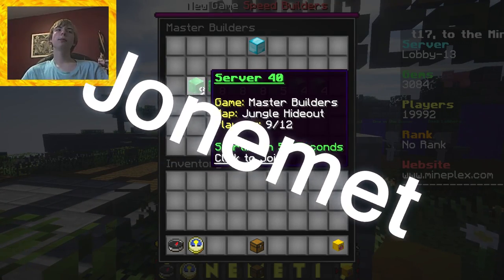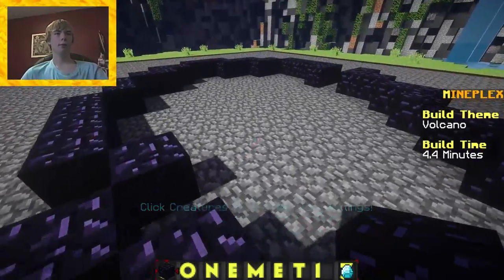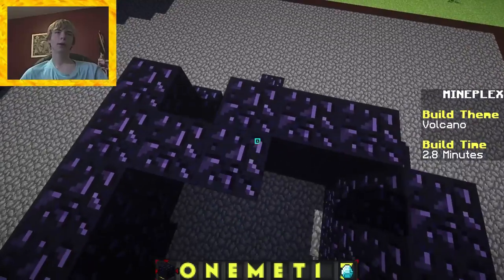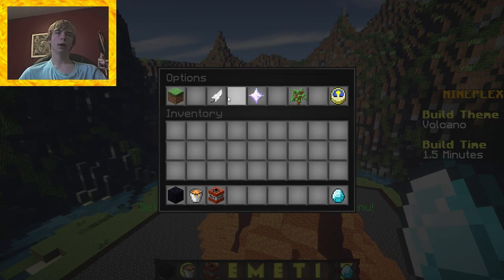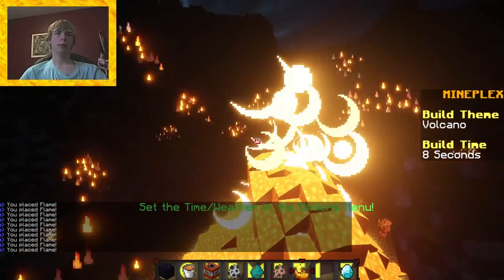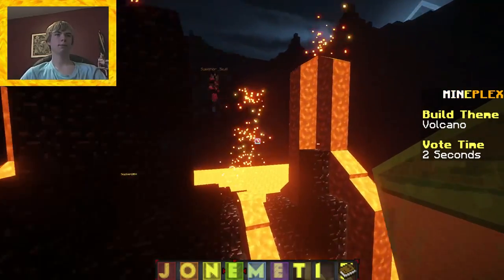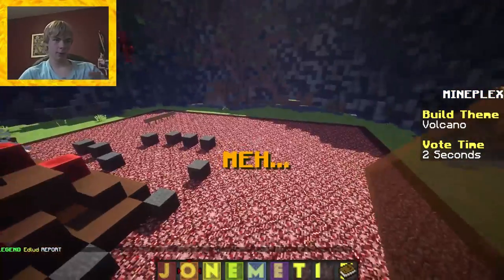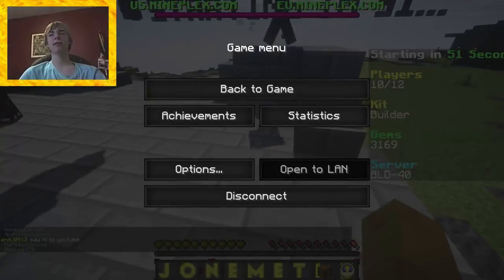Minecraft | Build Wars (Shaders)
If you wanna know the music tell me the time and I gattchu!
Cya doods later! Bye.